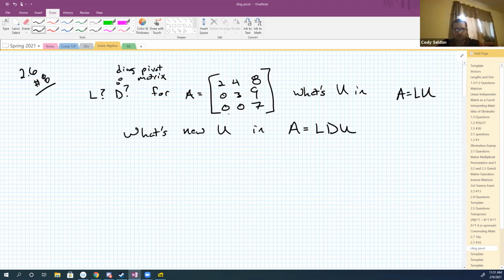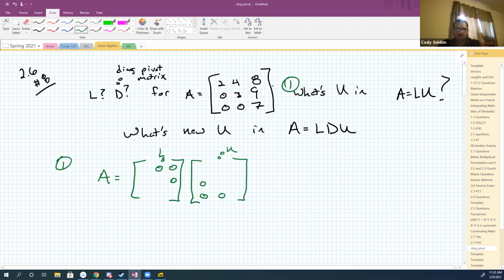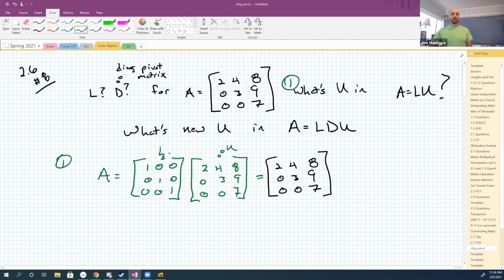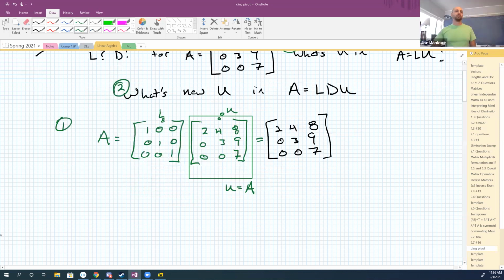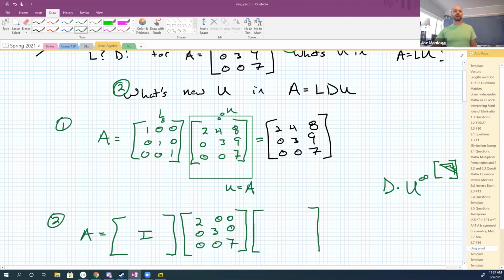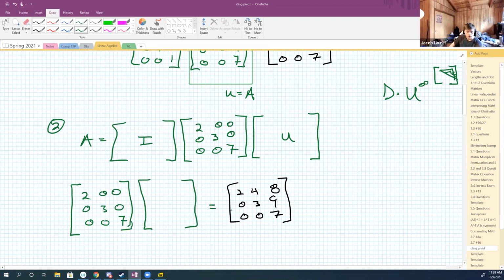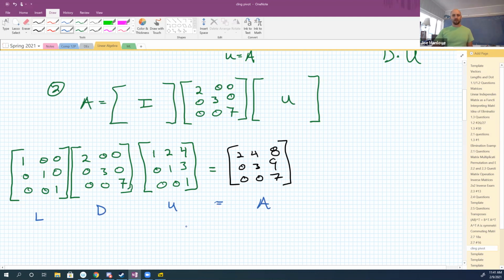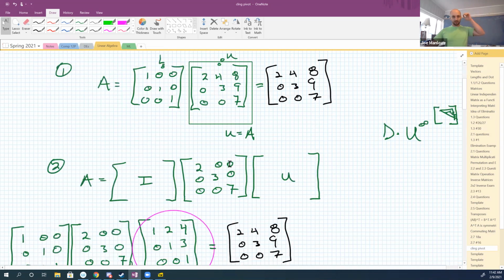LDU Decomposition - Example (2.6 #8 book)